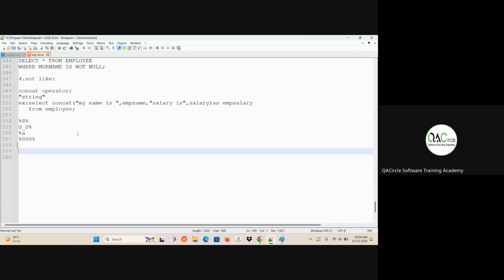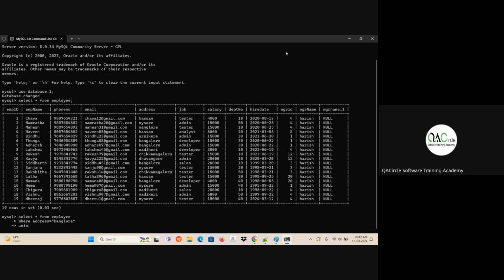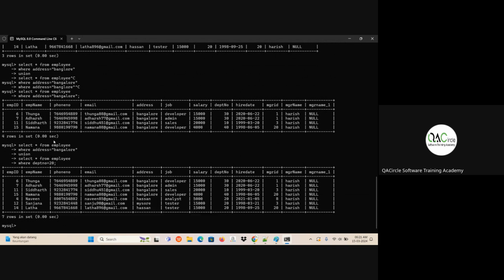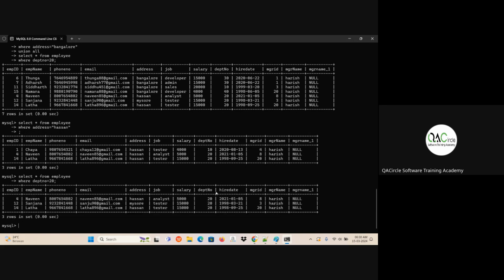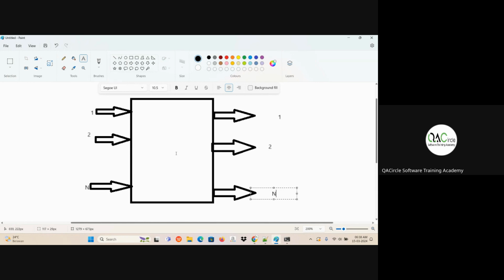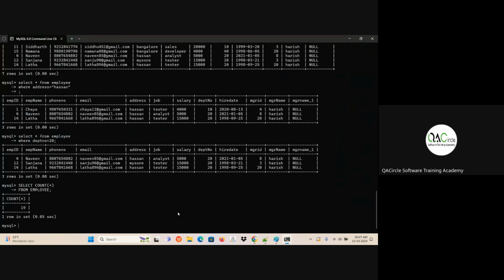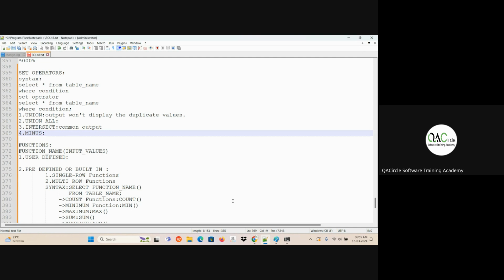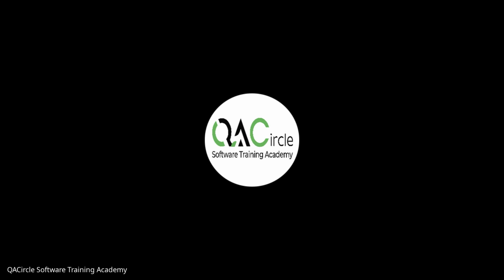MySQL Session Day-18